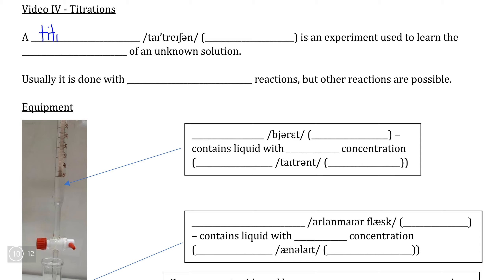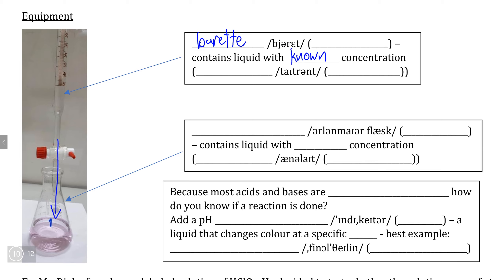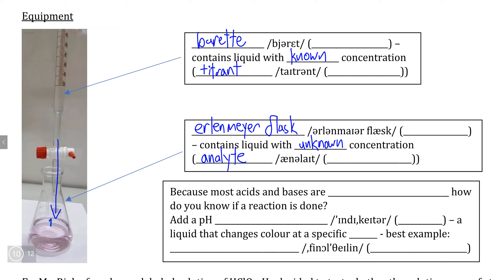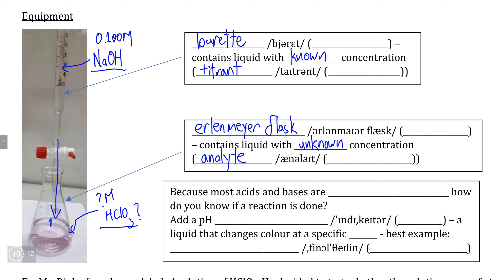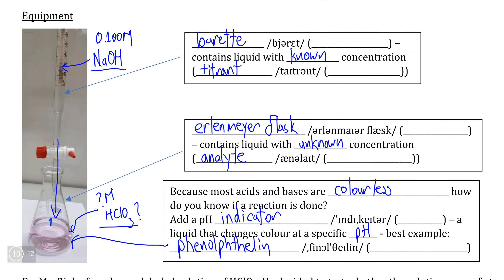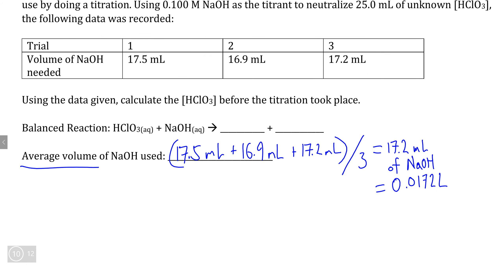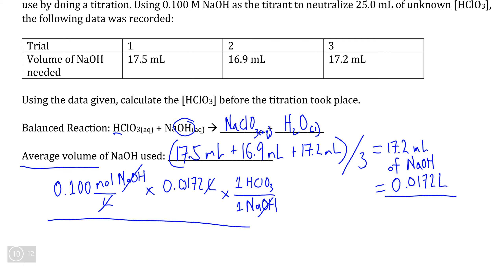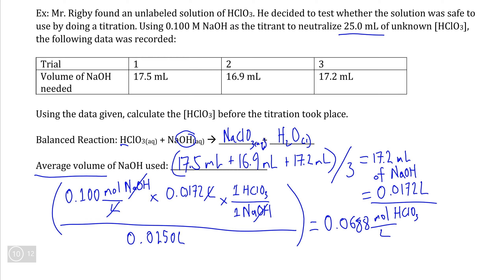Solution Chemistry V, Video IV - Titrations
Instructional video covering the setup of titration reactions and solving for unknown solution concentration using titration reactions.